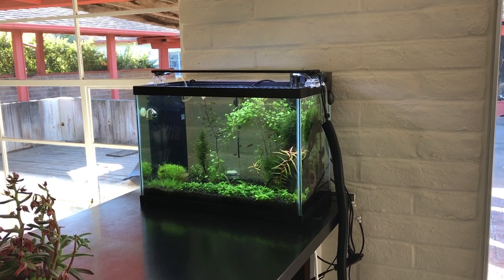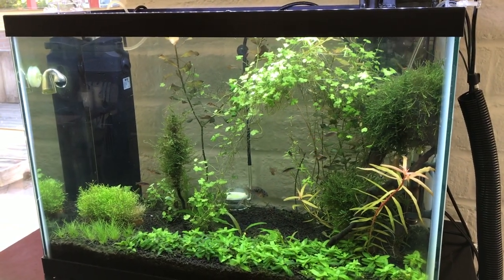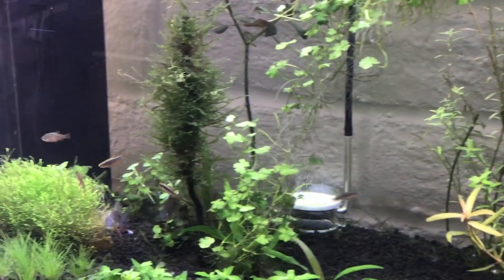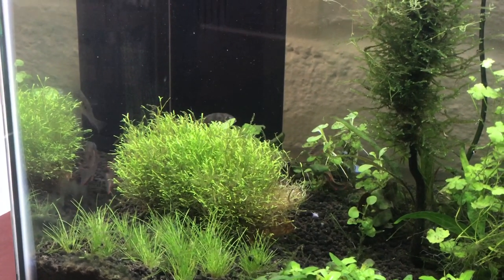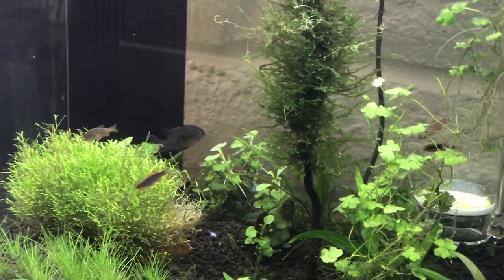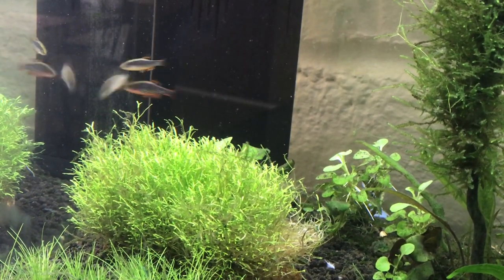Bolivian Rams, Celestial Pearl Danios, Galaxy Rasbora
Planted Tank with Bolivan Rams and Celestial Pearl Danios.